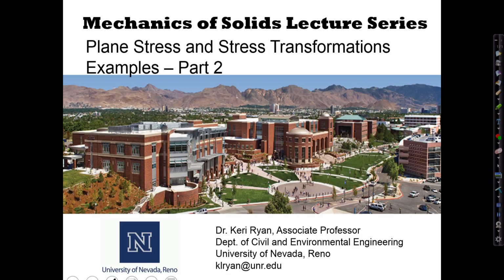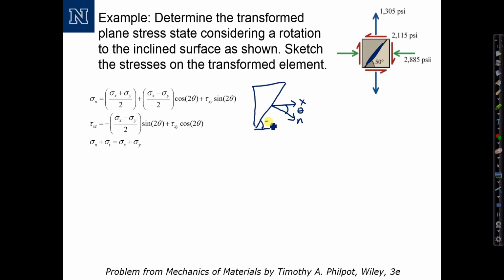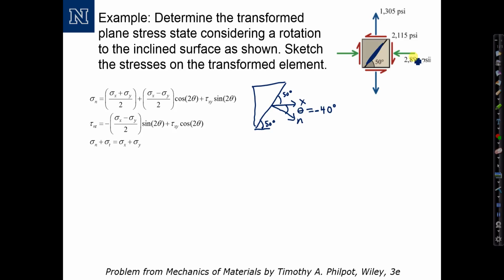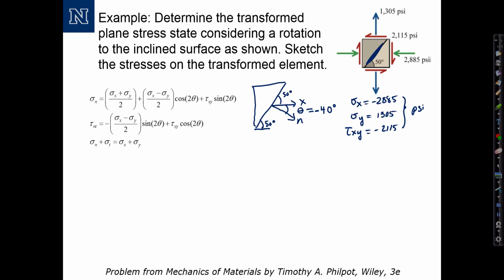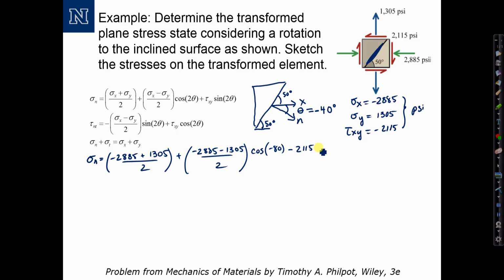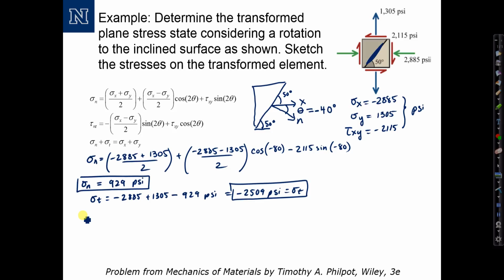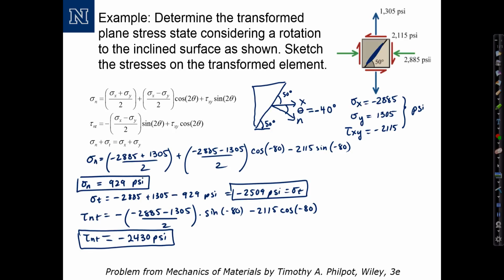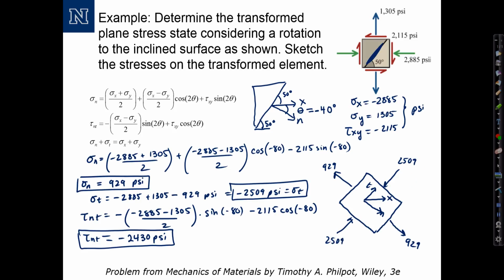Stress Transformations Part 2